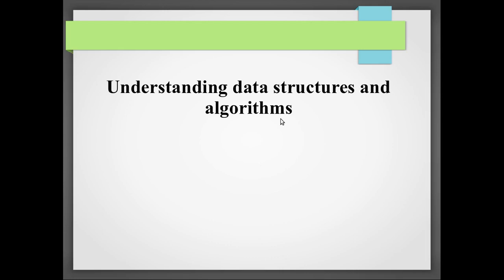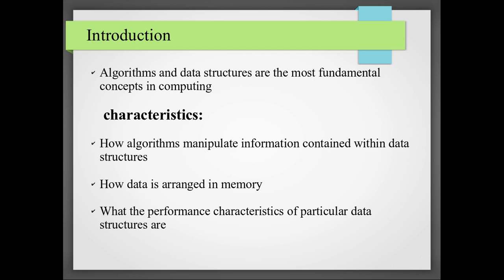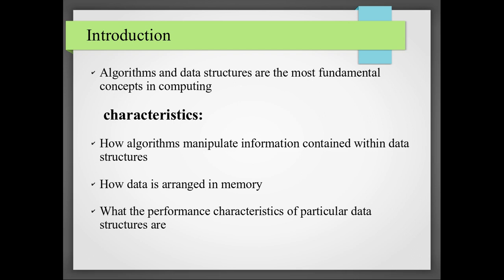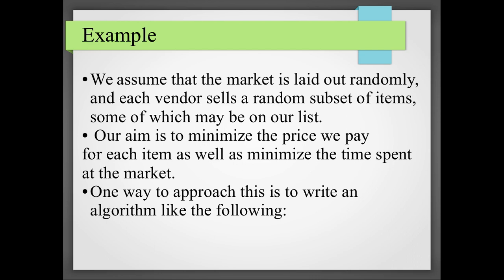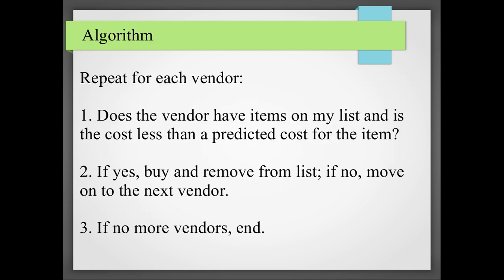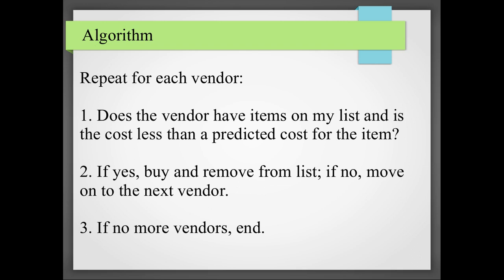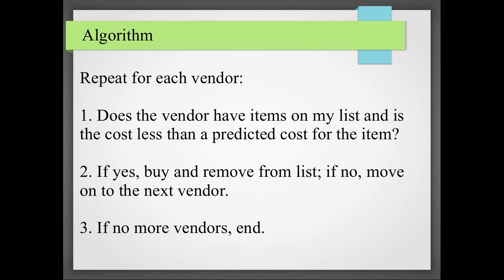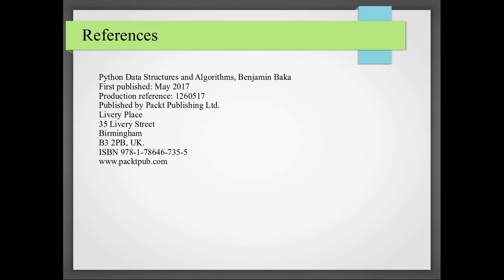022 Algorithms And Data Structures in English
I have shared why we have to write an algorithm in data structure